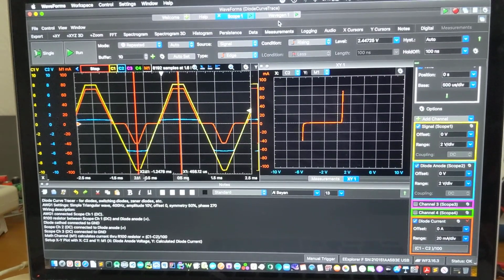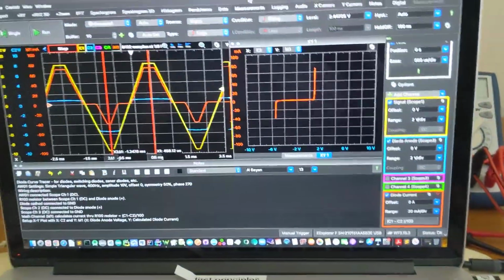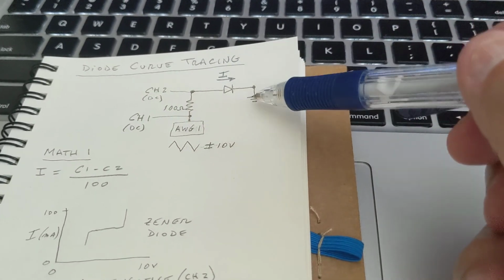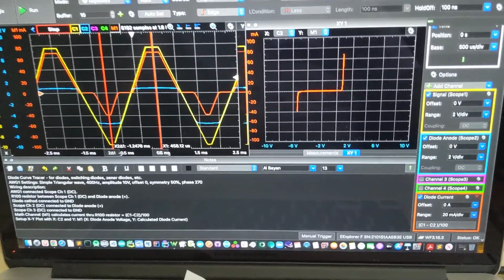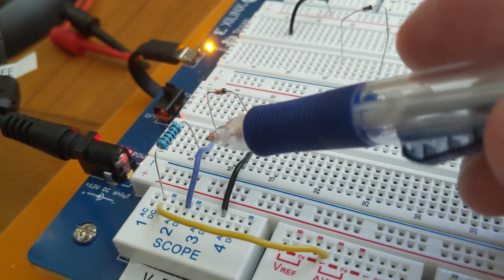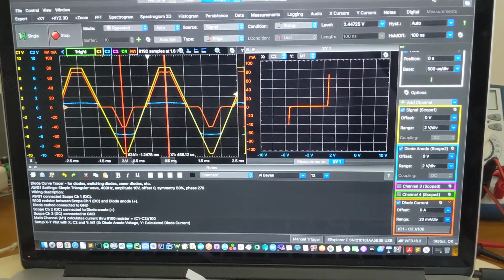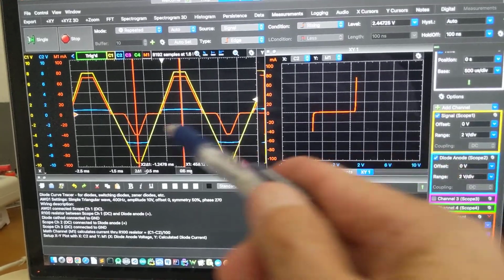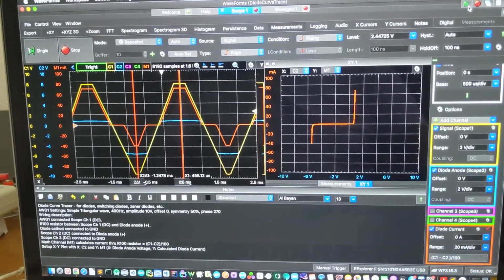Zener diode curve tracing using Digilent tools